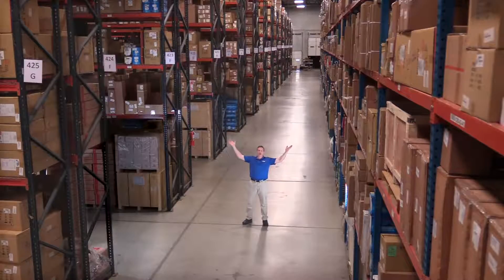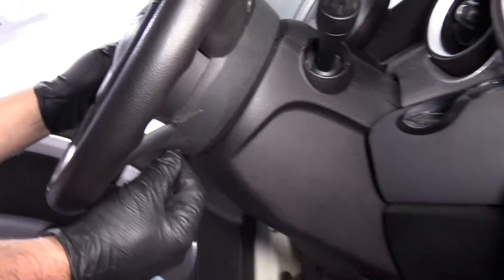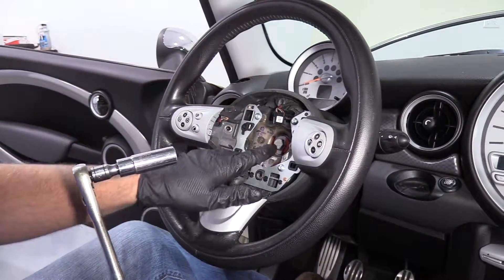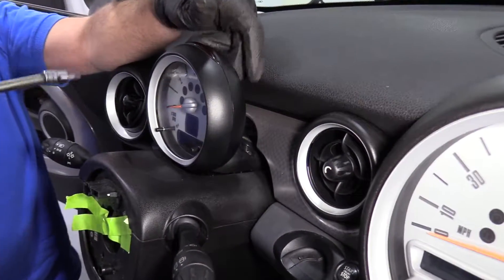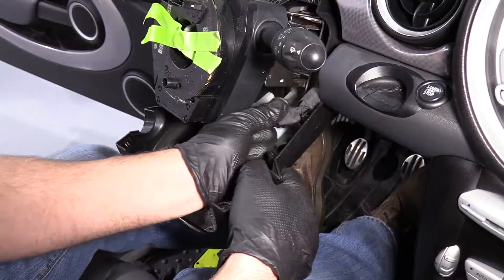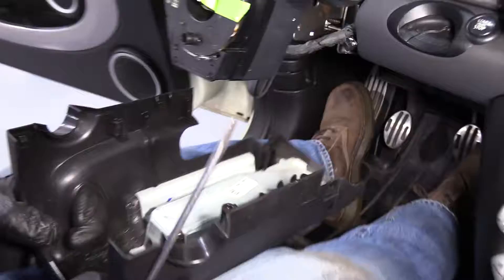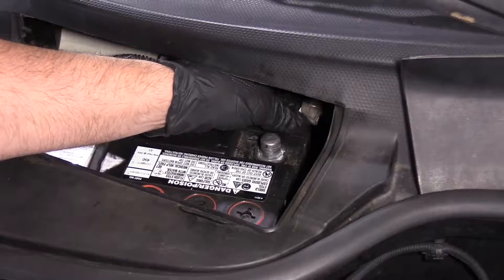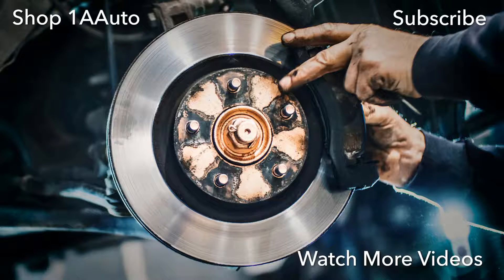How to Remove Clock Spring 07-11 Mini Cooper S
In the video, 1A Auto shows how to remove and replace the air bag clock spring. The video is applicable to the 07, 08, 09, 10, 11, 12, 13 Mini Cooper S.

This process should be similar on the following vehicles:
2007 Mini Cooper
2008 Mini Cooper
2009 Mini Cooper
2010 Mini Cooper
2011 Mini Cooper
2012 Mini Cooper
2013 Mini Cooper

• Painter's Tape
• Magnet - Extendable